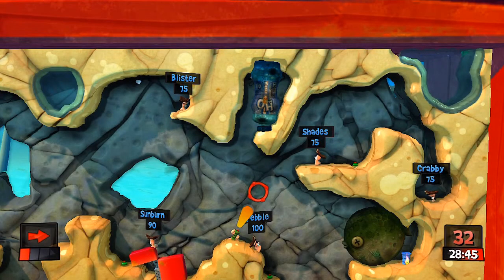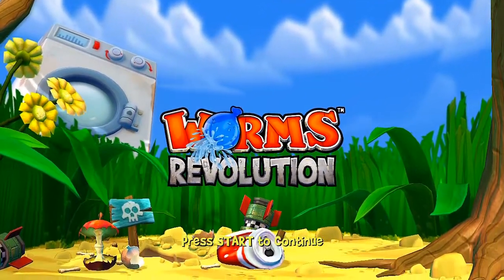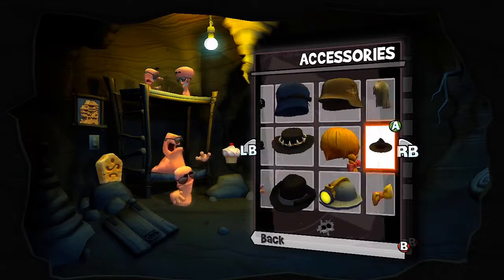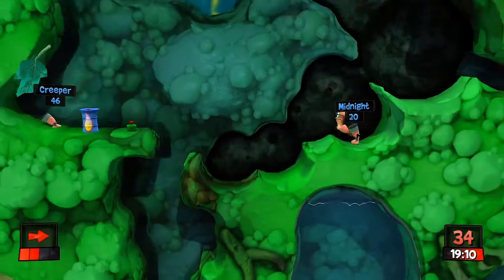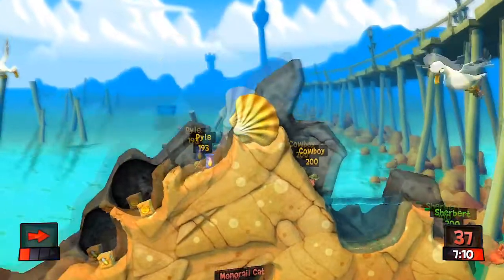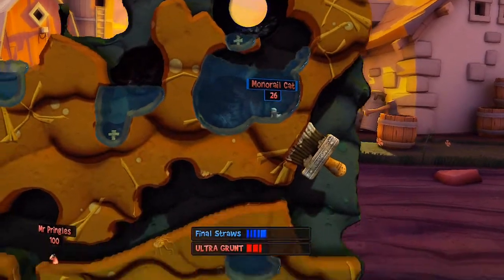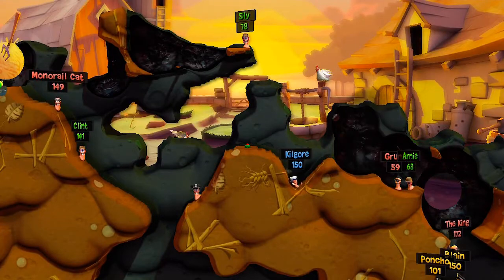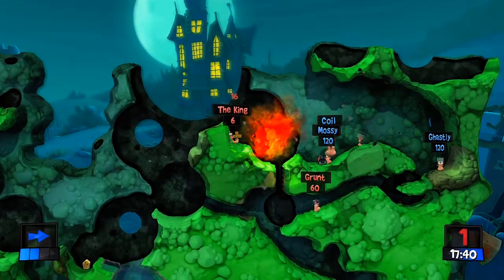Grunt's thoughts on - Worms: Revolution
This is a video i was going to have up about a week after this game came out so it is a little dated. My views on this game haven't changed though really, maybe I'm just all wormed out? who knows. This video sort of ends suddenly because it was supposed to go straight into the next game I shared my thoughts on. The title in the video as well is a typo, I didn't mean to have 'First impressions' written on it.

Anyways, like it will say in the annotations, this was originally part of a 15 - 20 minute video which included XCOM and Doom 3 BFG in it too, but due to college work and not having time to work on the video, I've decided to split it into a few separate parts.

This isn't a full review, at the time of recording this it was pretty much my impressions after about 20 hours gameplay.

If you played this game, let me know what your thoughts are on it, I'd like to know. Also quick question, would you like to hear my thoughts and impressions on other games too, I was thinking about Halo 4 and Hitman: Absolution (I'll be getting it soon) as well as a couple of other games I recently played.